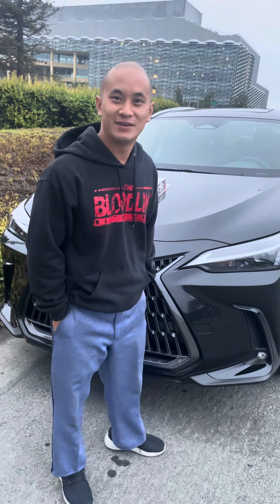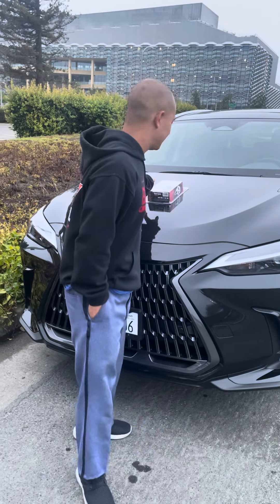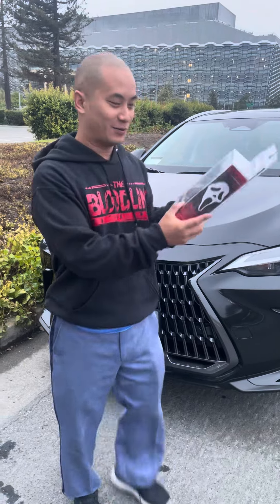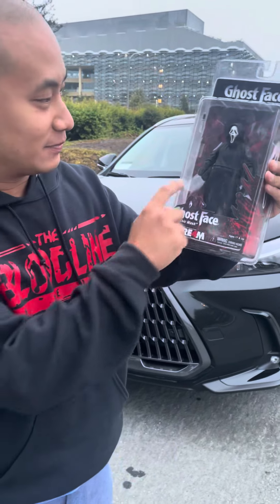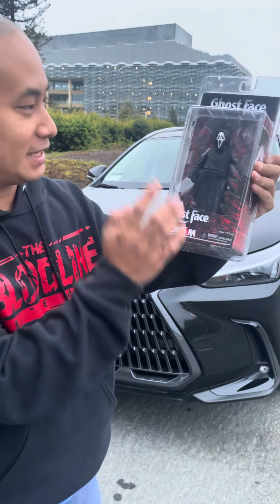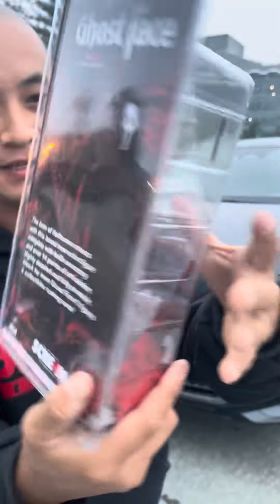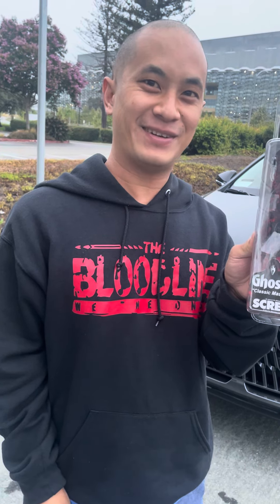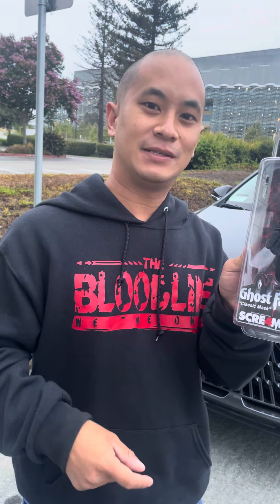Scream 4 Ghost face figure